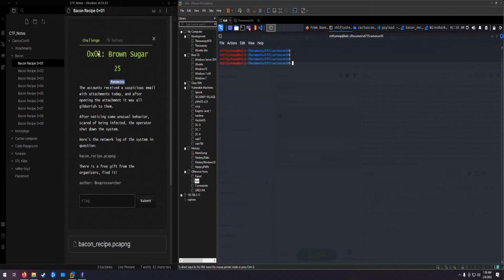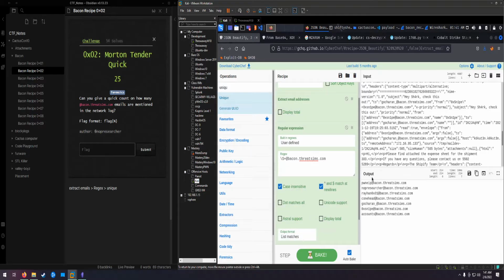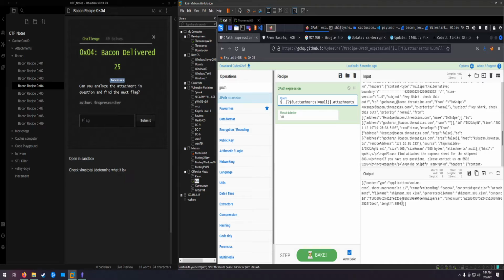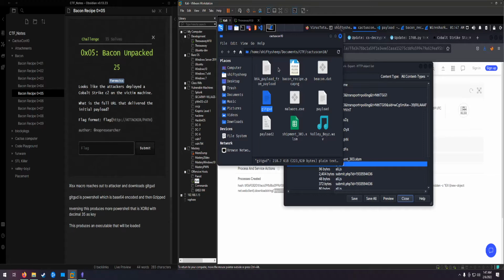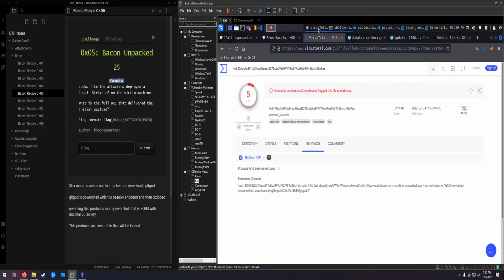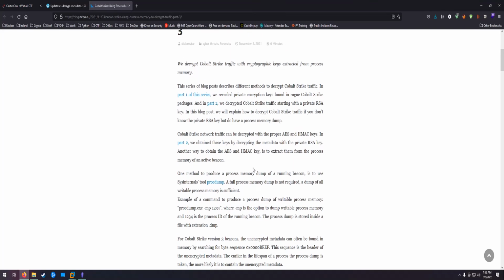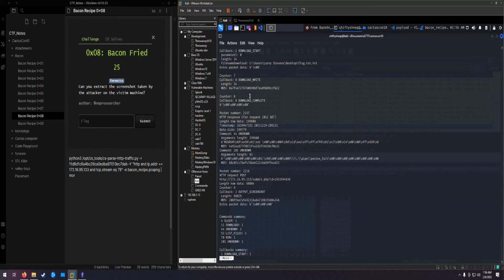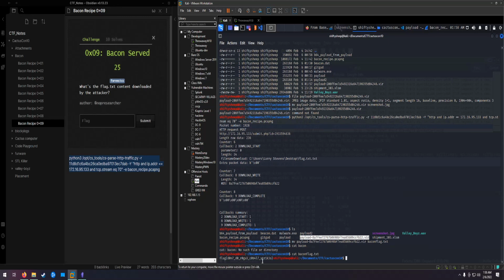CactusCon10 - Bacon Recipe Walkthrough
This is a walkthrough of the Bacon Recipe forensic challenge for the CactusCon 10 CTF. The challenge involved a packet capture and analyzing a Cobalt Strike infection.

0:00:55 - Challenge 1
0:02:19 - Challenge 2
0:03:37 - Challenge 3
0:05:46 - Challenge 4
0:08:31 - Challenge 5
0:11:37 - Challenge 6
0:16:34 - Challenge 7
0:17:40 - Challenge 8
0:20:10 - Challenge 9